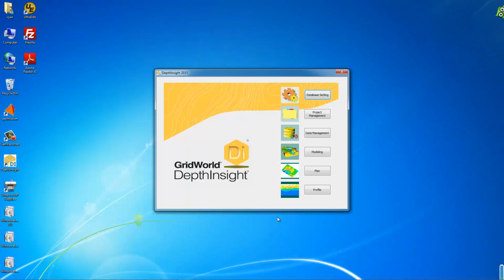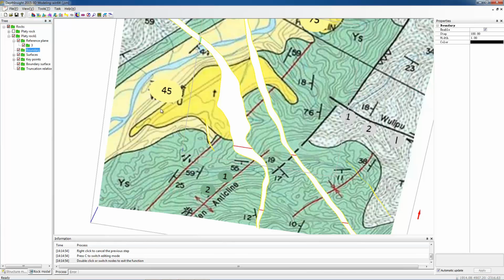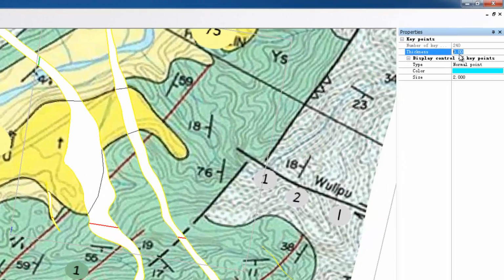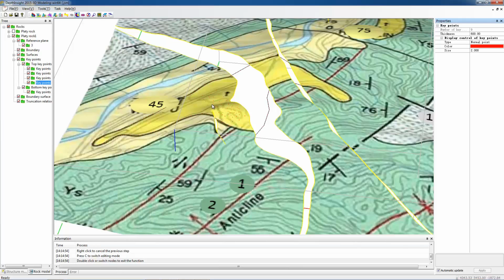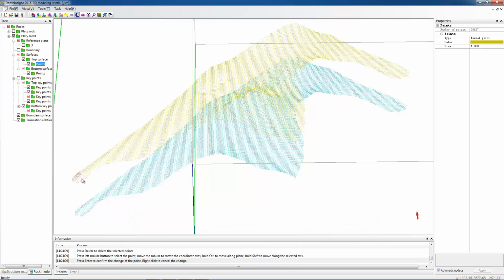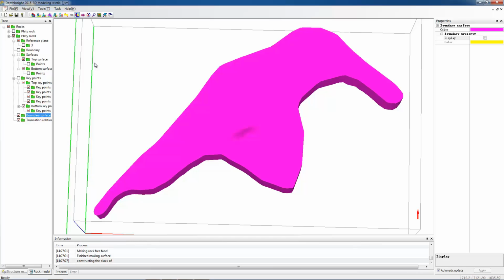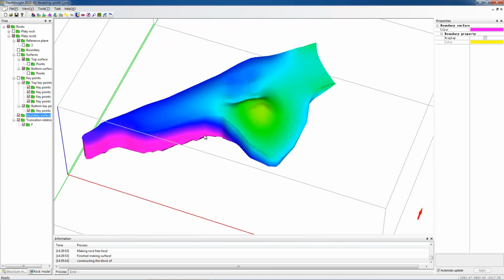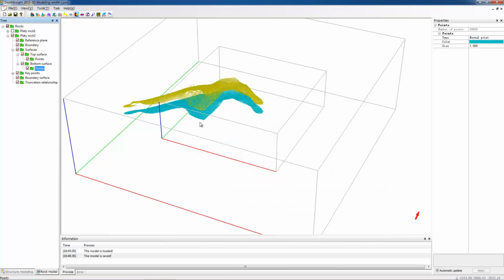rock model workflow V2 2 0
This is the video tutorial of DepthInsight™ Rock modeling module -- rock model workflow.

DepthInsight™ software products include modules as follows:
Structure Interpretation
Well and Data Management
Plan Module
Profile Module
Attribute Modeling
Velocity Modeling
Structural Modeling
Reservoir Geological Modeling
Numerical Simulation Gridding
Rock Modeling
Geo-mechanical Modeling
Paleo-Structural Modeling
Enormous Modeling Platform

For more information about our company, Beijing GridWorld Software Technology Co., Ltd., please visit our